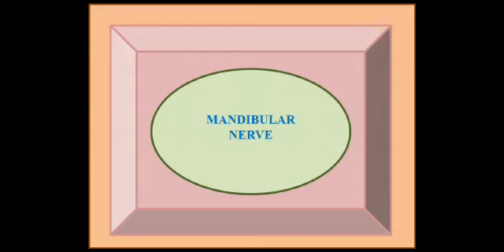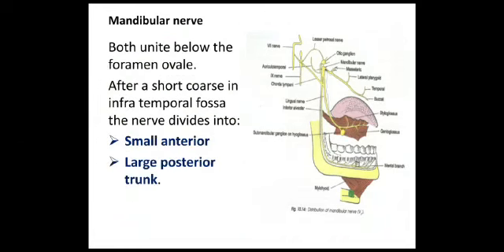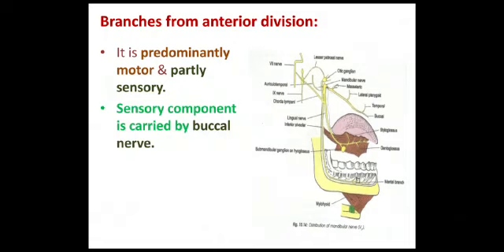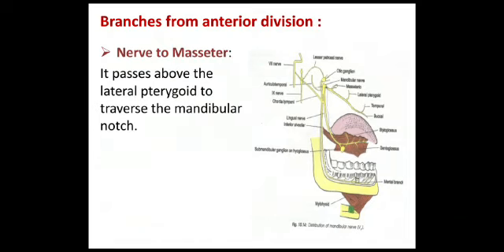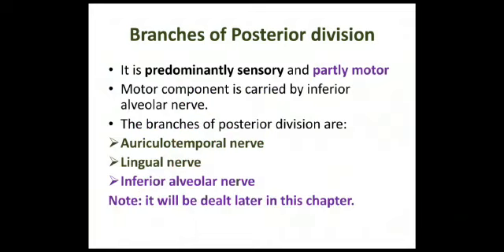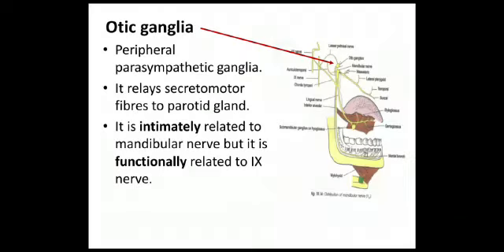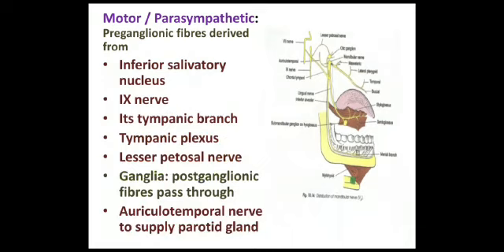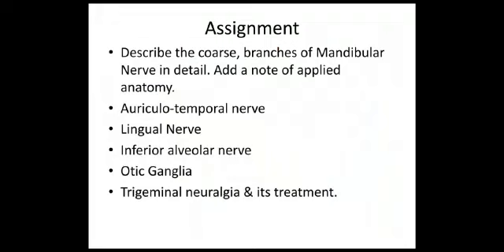15 4 2020, anatomy Mandibular nerve